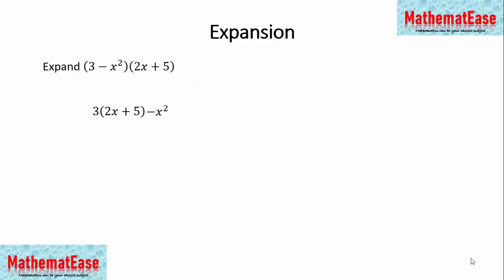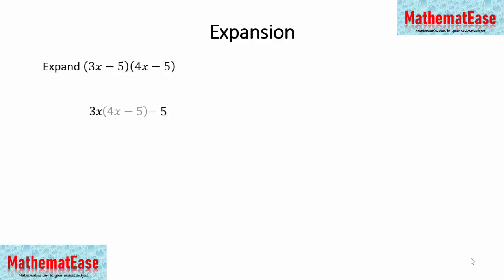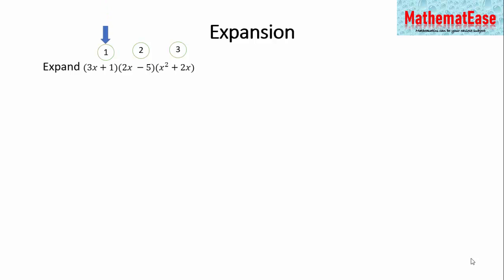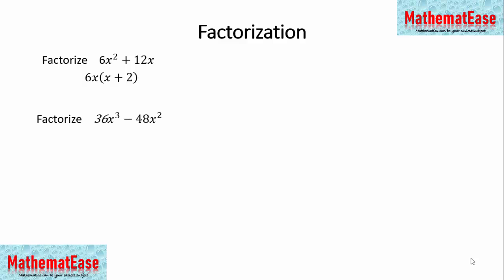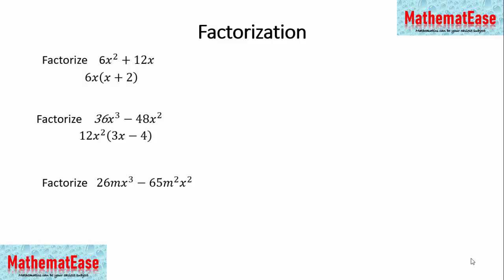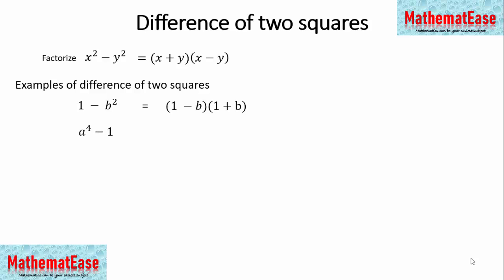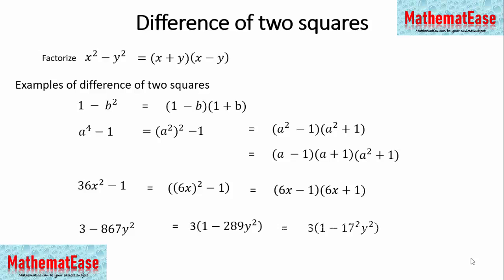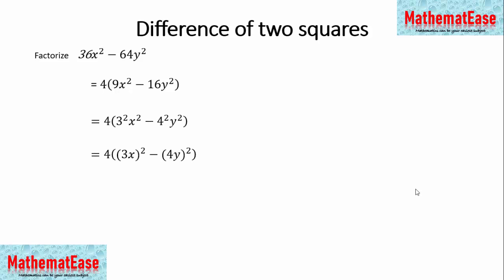Factorization and expansion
Factorization and expansion is one of the major fundamental topics on Mathematics for Senior School and they are applicable to diverse levels of Mathematics.

Relax and watch the video with rapt attention with exercises by your side.